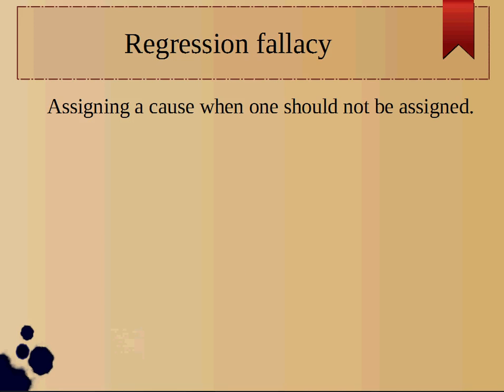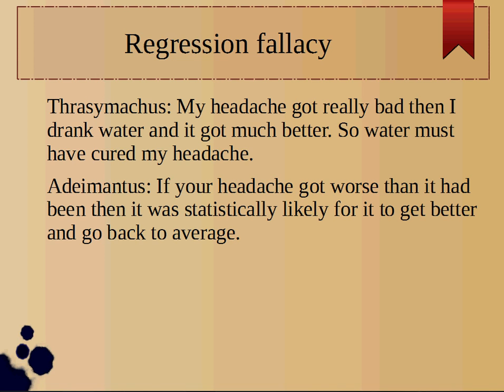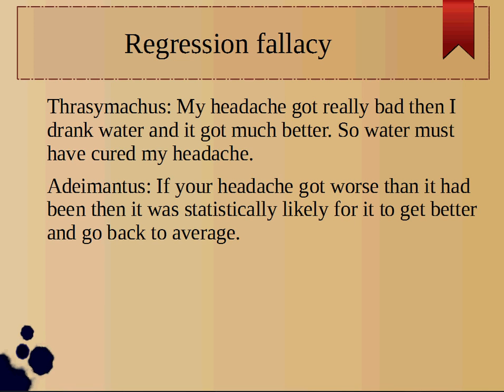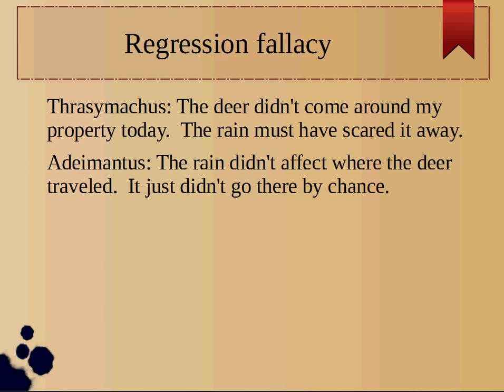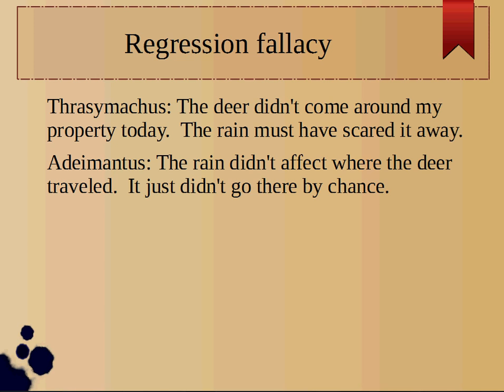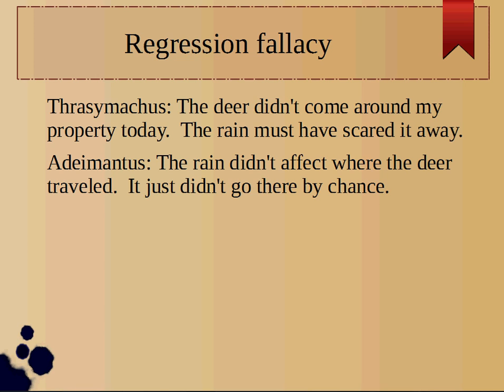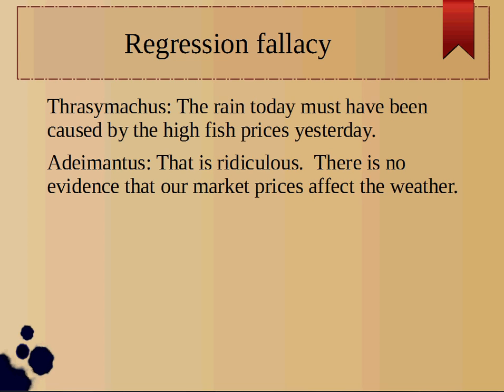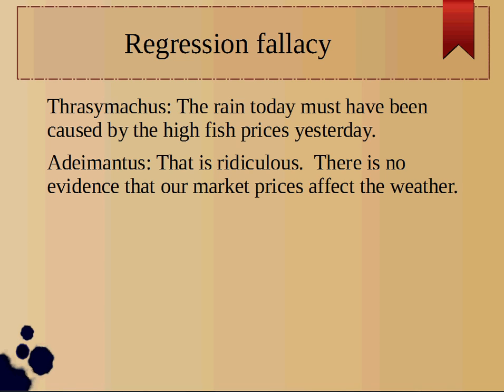Regression Fallacy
The regression fallacy occurs when a cause is assigned but no cause should have been assigned.  This is tricky because everything has a cause.  It would be more accurate to say the regression fallacy occurs when reasonable cause may be known.